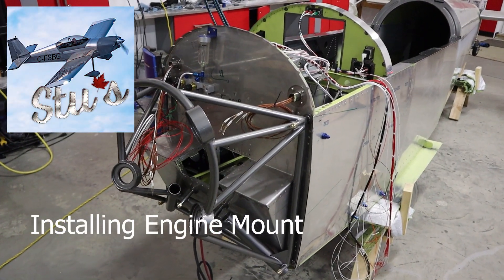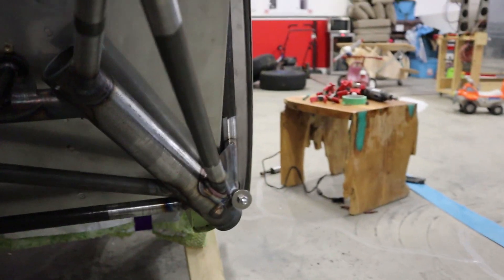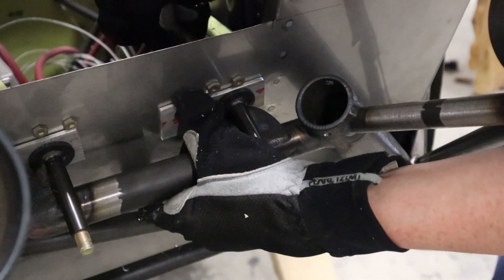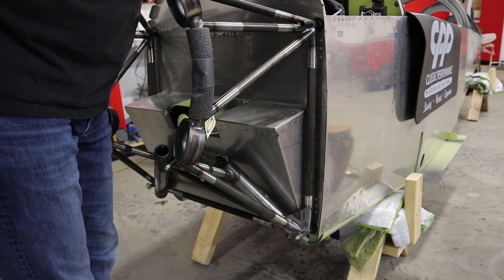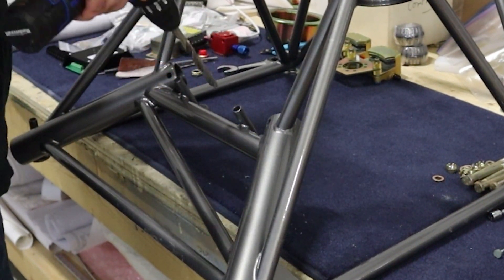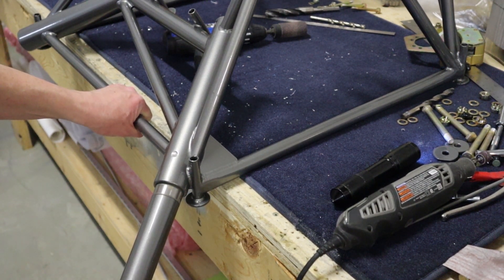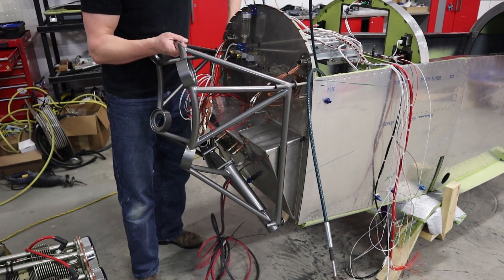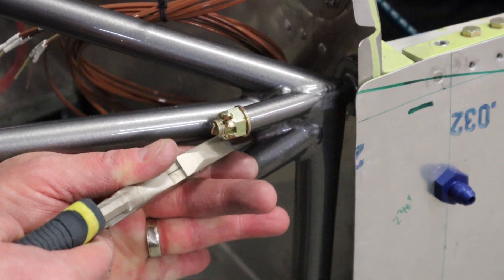RV4 ENGINE Mount Installation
See couple tricks to install the engine mount on the RV4.